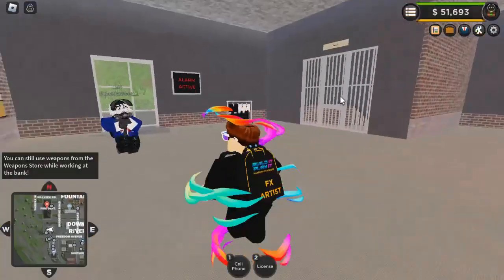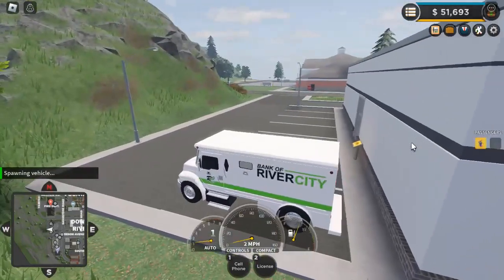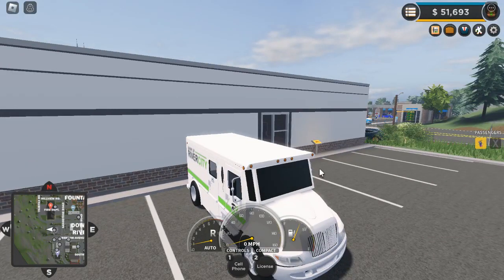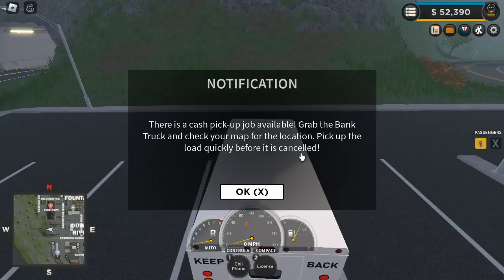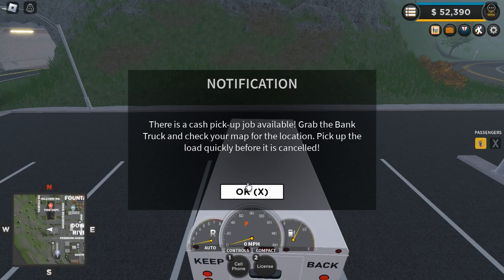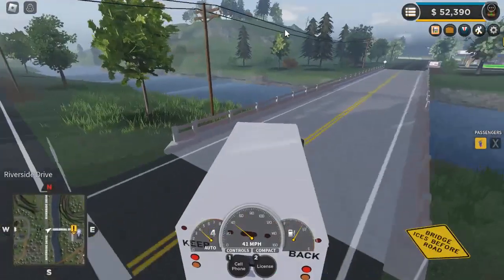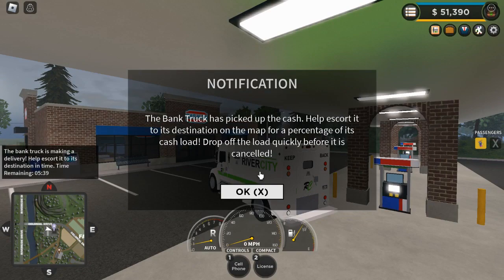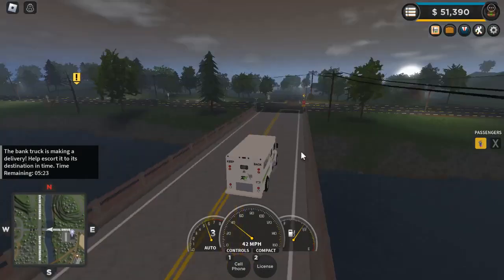How to earn money FAST in ER:LC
Bank worker is the best way to make money in ER:LC.